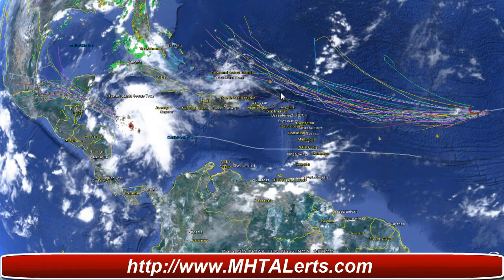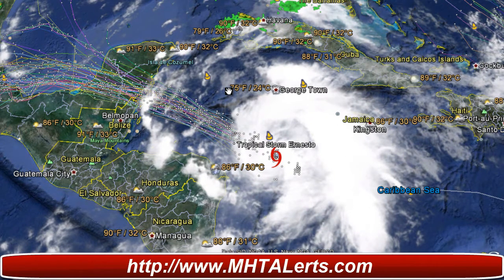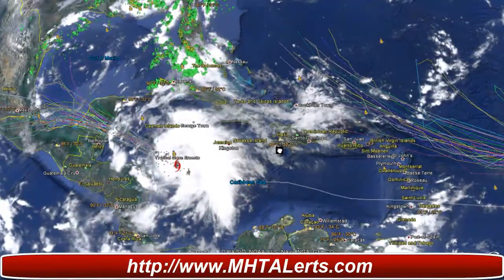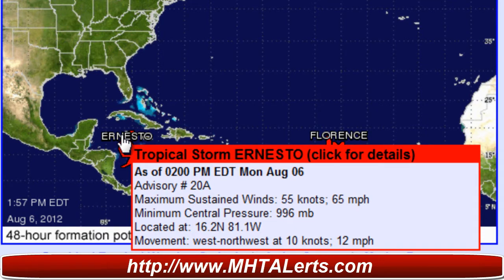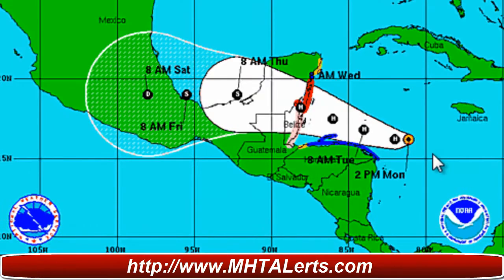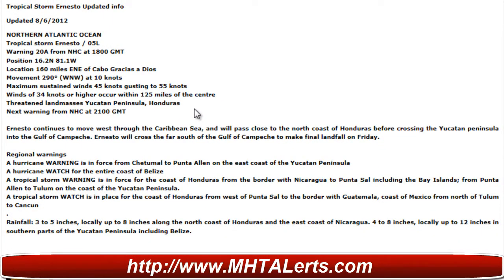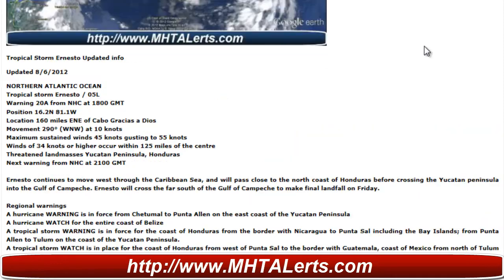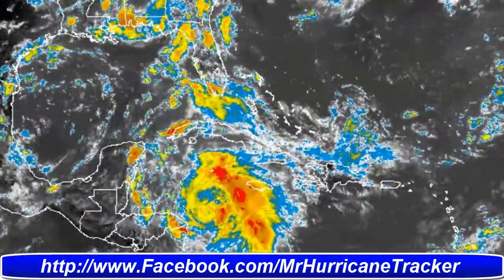All eyes on Hurricane Ernesto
Tropical storm Ernesto / 05L
Warning 20A from NHC at 1800 GMT
Location 160 miles ENE of Cabo Gracias a Dios
Movement 290° (WNW) at 10 knots
Maximum sustained winds 45 knots gusting to 55 knots
Threatened landmasses Yucatan Peninsula, Honduras
Next warning from NHC at 2100 GMT

Ernesto continues to move west through the Caribbean Sea, and will pass close to the north coast of Honduras before crossing the Yucatan peninsula into the Gulf of Campeche. Ernesto will cross the far south of the Gulf of Campeche to make final landfall on Friday.

Regional warnings
A hurricane WARNING is in force from Chetumal to Punta Allen on the east coast of the Yucatan Peninsula
A hurricane WATCH for the entire coast of Belize
 A tropical storm WARNING is in force for the coast of Honduras from the border with Nicaragua to Punta Sal including the Bay Islands; from Punta Allen to Tulum on the coast of the Yucatan Peninsula.
A tropical storm WATCH is in place for the coast of Honduras from west of Punta Sal to the border with Guatemala, coast of Mexico from north of Tulum to Cancun
Rainfall: 3 to 5 inches, locally up to 8 inches along the north coast of Honduras and the east coast of Nicaragua. 4 to 8 inches, locally up to 12 inches in southern parts of the Yucatan Peninsula including Belize.